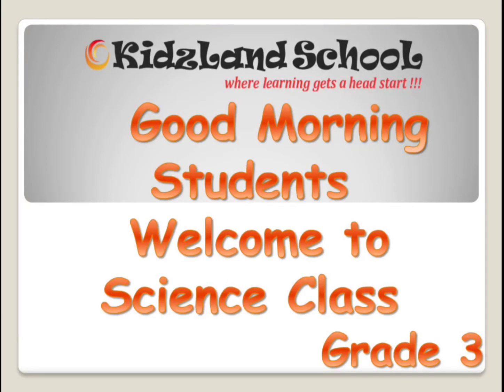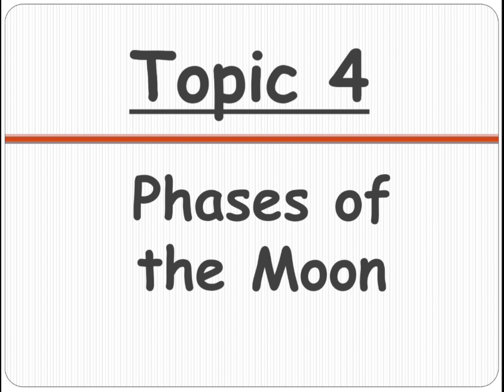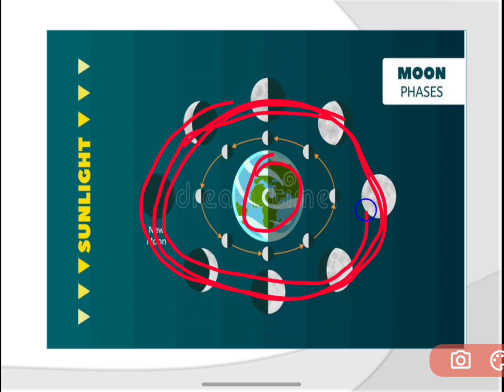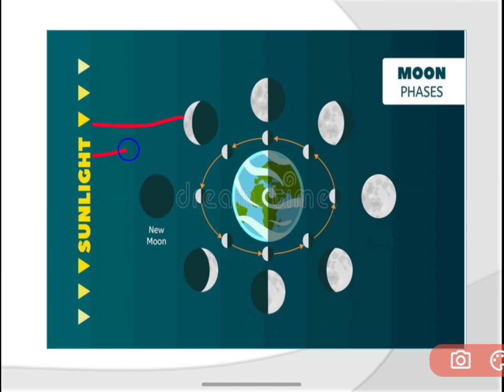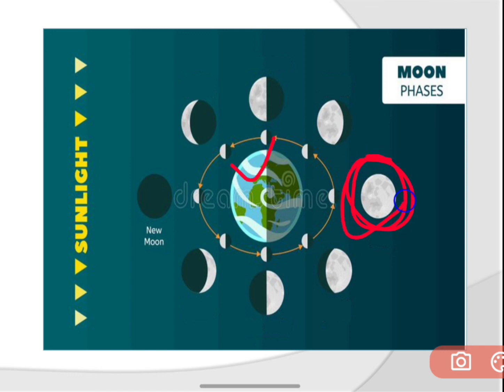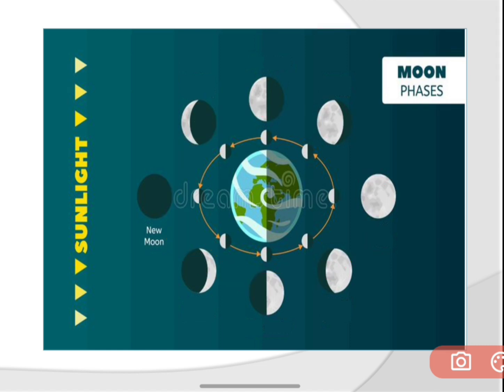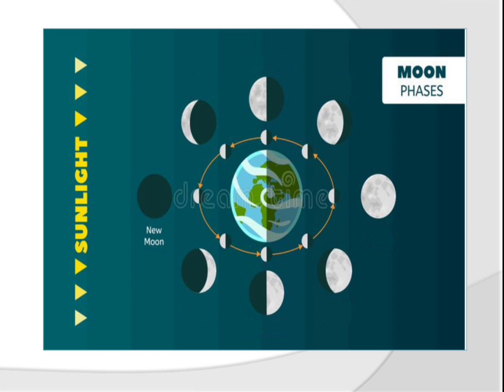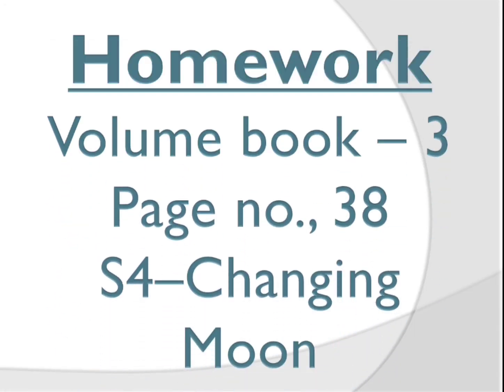GRADE 3 Sub: Science (09-03-2022 Wednesday)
BLOCK – 23: EARTH, MOON AND SUN

Topic – 4: Phases of the Moon